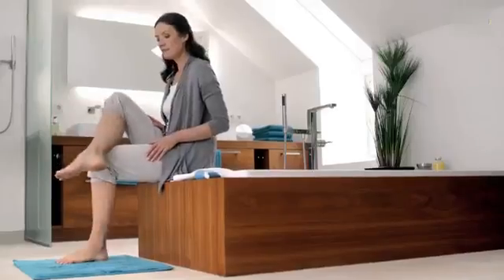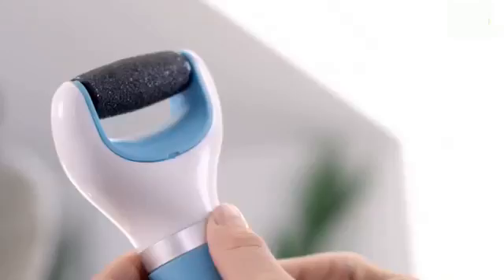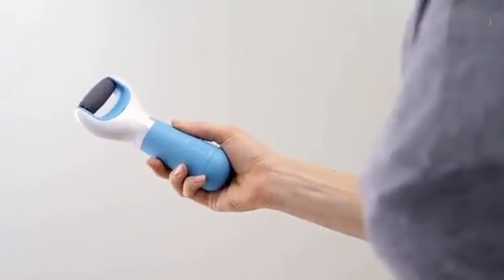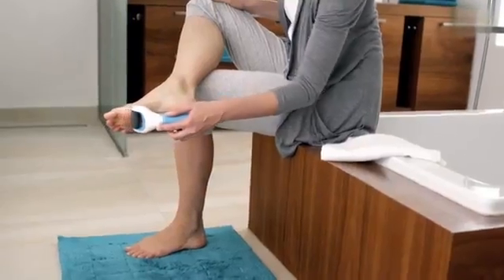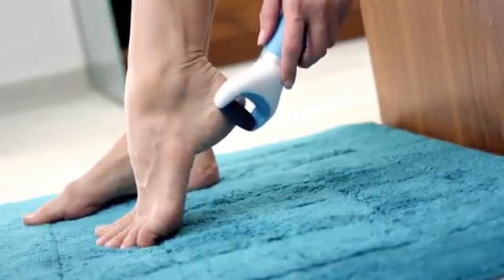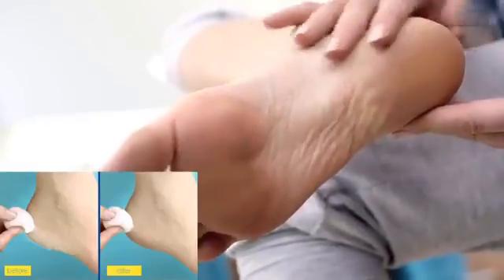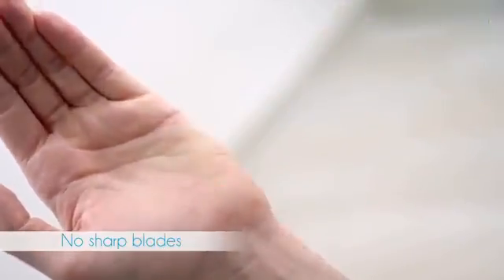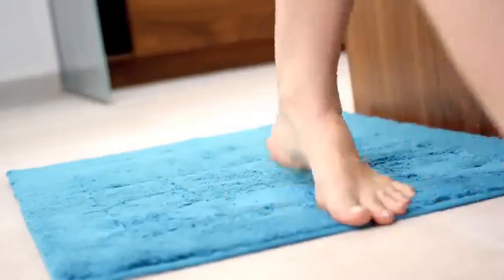Cordless Electric Callus Remover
The skin on your feet is 20 times thicker than on the rest of your body, so it helps to do “something special” for the appearance of your feet. The Scholl Velvet Smooth Electronic Foot File is specially designed with a Micro Alumina Roller head to quickly and easily remove tough, lifeless skin by exfoliating the foot through a gentle and safe rotating action.

This Scholl Velvet Smooth Electronic Foot File contains no sharp blades, so it’s safe to use, and it has an ergonomically shaped head for easy handling. The roller surface with micro abrasive particles works gently to remove dead skin and leave you with smooth feet.